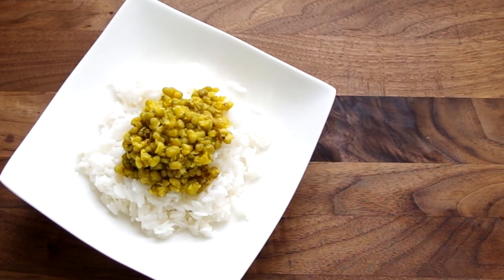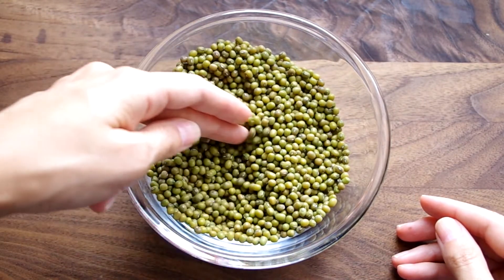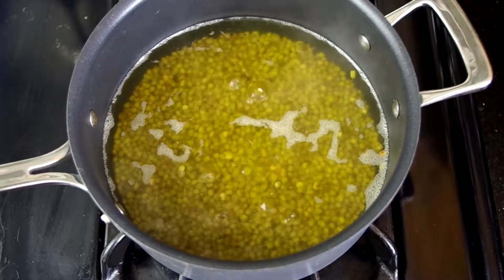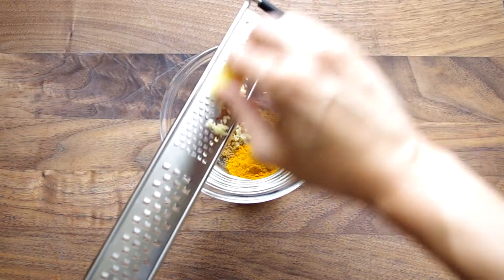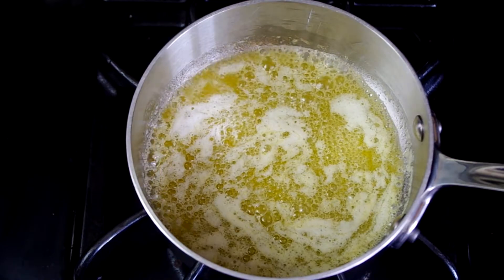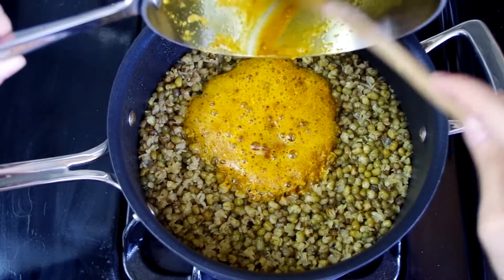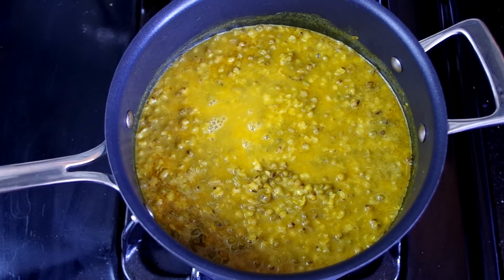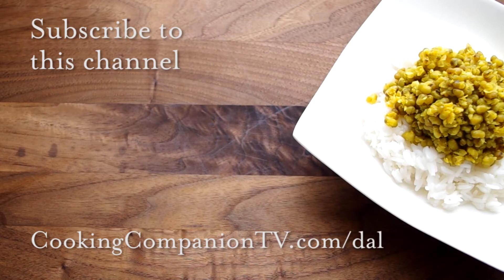Lemon-Cumin Dal - How to Make Dal - Vegetarian Recipe with Vegan Option - How to Cook Lentils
This absolutely HAS to be in your rotation of recipes: Lemon-Cumin Dal from Michael Ruhlman's "Twenty."
dal

**Lemon-Cumin Dal**
"Twenty" by Michael Ruhlman

Ingredients:
1 cup/200 grams mung beans, rinsed and cleaned
1/3 cup/50 grams black-eyed peas, rinsed and cleaned
1 teaspoon ground cumin
1/2 teaspoon kala jeera (optional, if you have it)
1 teaspoon ground turmeric
1/2 teaspoon cayenne pepper (or more or less depending on your preference)
1/2-inch/12-millimeter piece of fresh ginger, grated
1 garlic clove, minced or smashed with the flat side of a knife
Kosher salt
3 tablespoons butter (or ghee, or coconut oil or neutral oil)
2 tablespoons lemon juice, or as needed
1/4 cup/20 grams cilantro/fresh coriander leaves, torn or chopped (a delicious garnish, but optional)

* This recipe is part of the "acid" section of Ruhlman's "Twenty," demonstrating the power of contrast an acidic ingredient like vinegar or citrus juice can bring to a dish. Ruhlman suggests if you have access to tamarind pulp, to use that instead of lemon juice. Kala jeera is also known as black cumin and adds a smoky flavor to the dish. He also notes the demonstration of heating spices and aromatics in the butter before they are added to the beans. It's a powerful technique that can be adapted to many other interpretations and spice levels. Serve with basmati rice and fried bread or pappadams for a hearty vegetarian meal.

In a medium saucepan, combine the beans and peas. Add 3.5 cups/840 millimeters water. Bring to a simmer over high heat, cover, reduce the heat to low, and cook until the water has reduced to the level of the beans and the beans are tender, about 45 minutes.

In a small dish, combine the cumin, kala jeera (if using), turmeric, cayenne, ginger, garlic, and 1.5 teaspoons salt. In a small frying pan over medium-high heat, melt the butter and cook until the frothing subsides and the butter has browned slightly. Or heat coconut oil or a neutral oil until shimmering. Add the spice mixture and saute for 20 seconds or so. Stir into the dal. Bring the dal to a simmer (it should be very moist; add more water and bring to a simmer if it's too dry), remove from the heat, and stir in the lemon juice. Taste for seasoning, and add more lemon or salt as needed. Serve garnished with cilantro/fresh coriander, if desired.